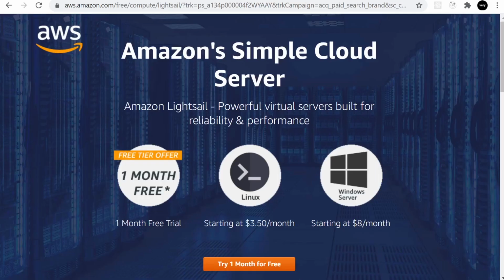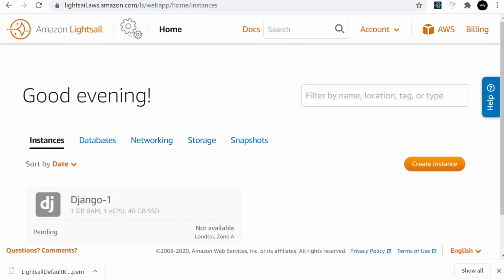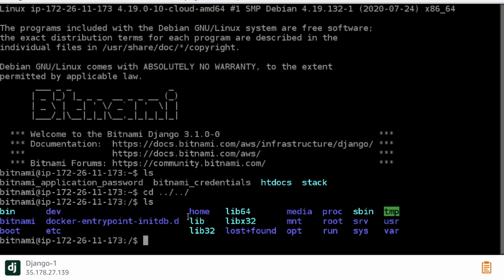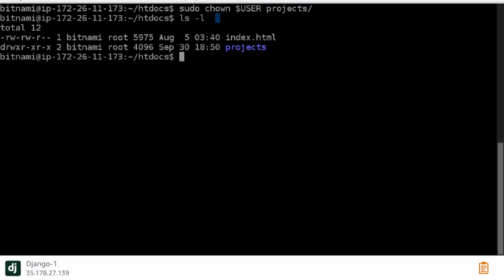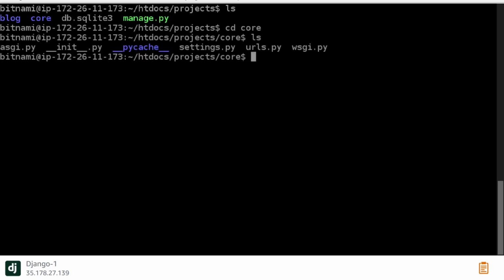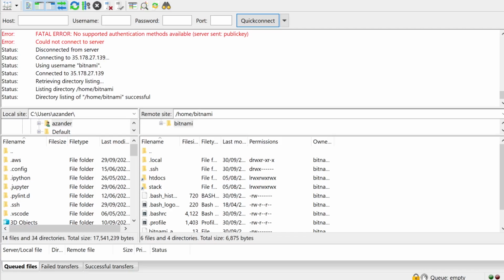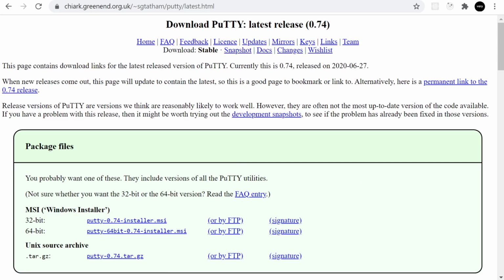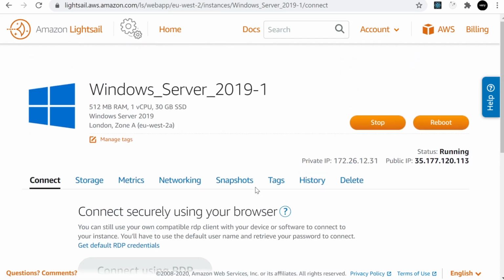Deploy Django - AWS Lightsail + SFTP + SSH Remote Connection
Welcome to another Django tutorial, here we take a look at deploying Django to AWS Lightsail. In addition we also go through the steps of uploading and download files with a SFTP manager and in Windows 10 take you through how to remotely SSH into the server.

00:00 Introduction
01:56 Get started in AWS
03:06 Create new instance
06:51 Feature tour
09:07 Setup Network Port
11:36 Open terminal and create Django project
23:41 Add IP to allowed list in manage.py
26:31 Tada - it works
29:30 FileZilla SFTP - manage files remotely
35:43 Install and configure Putty - connect to terminal remotely